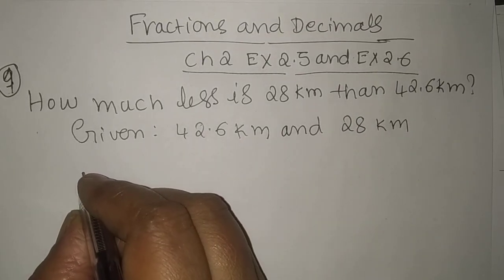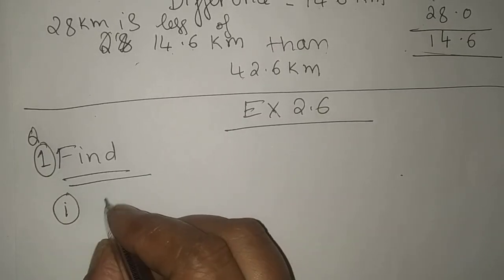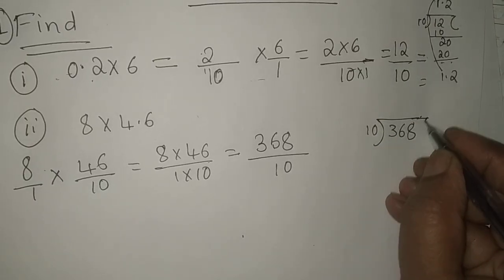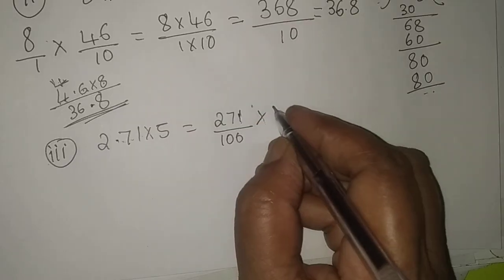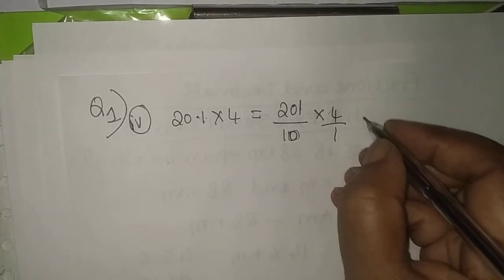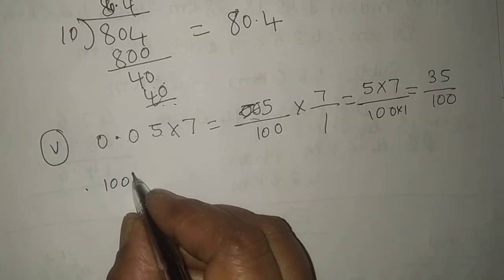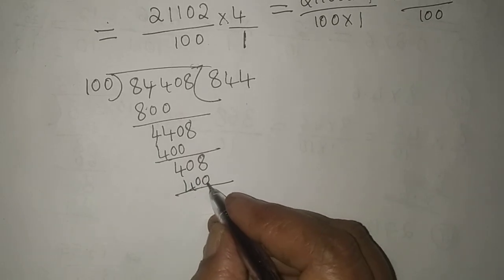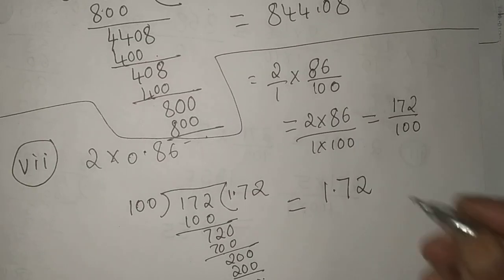Fractions and Decimals Ch 2 Ex 2.6 Q1@Yashmathscomputerclass